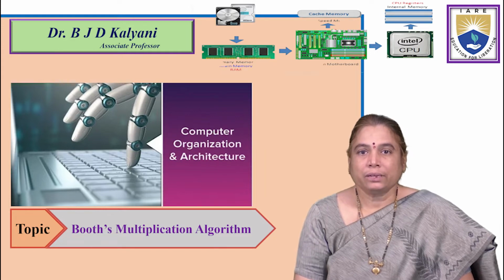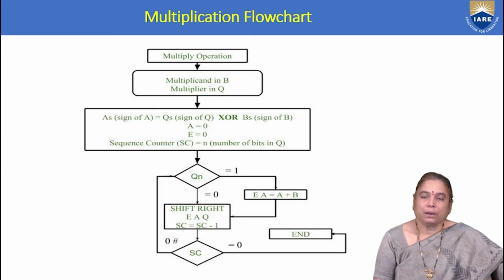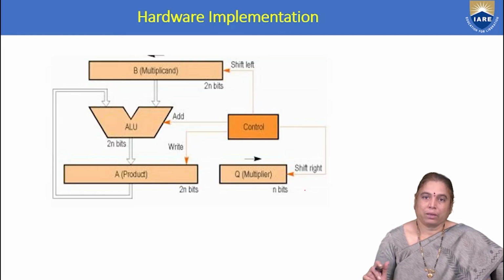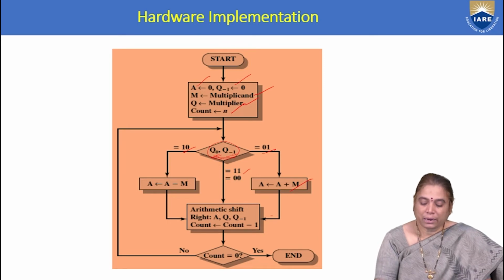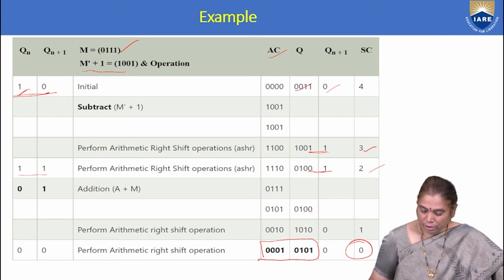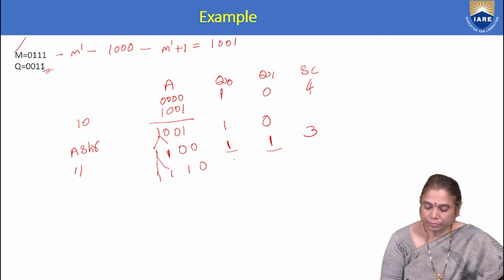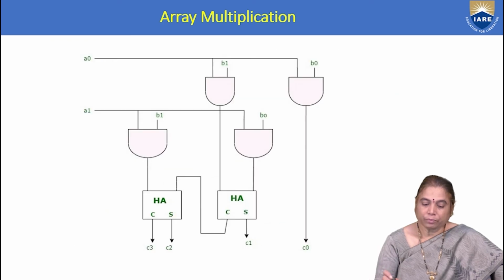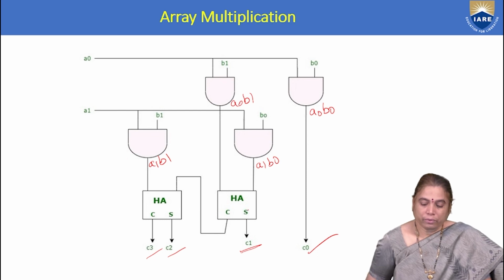Booth’s Multiplication Algorithm by Dr. BJD Kalyani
Booth’s Multiplication Algorithm by Dr. BJD Kalyani  | IARE
Implementation of Basic multiplication and Division Algorithm

Telangana, India.